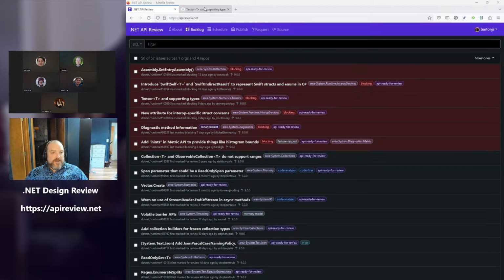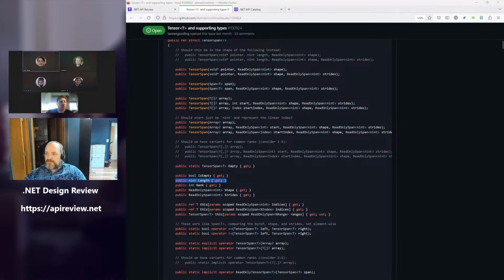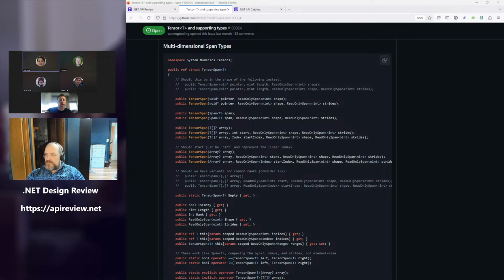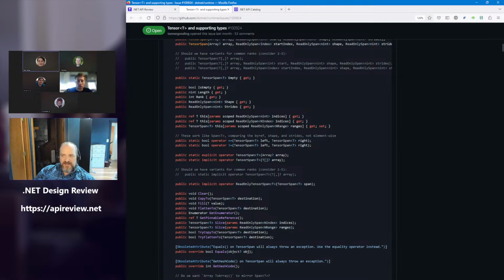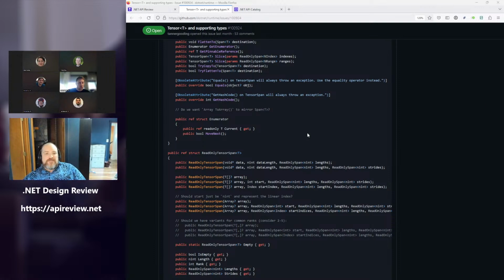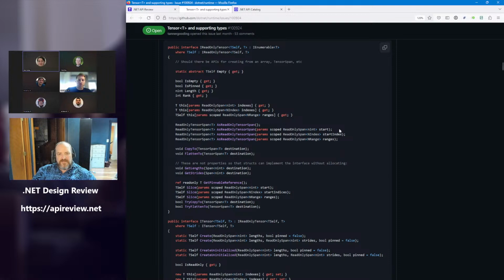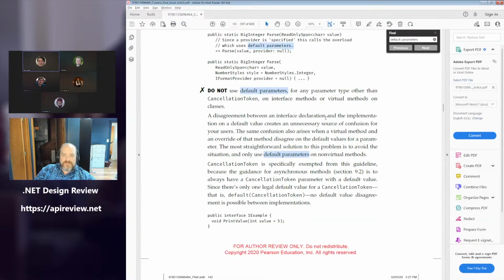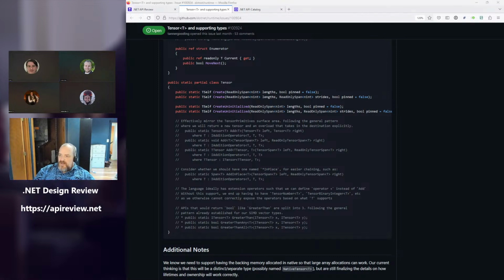.NET API Review